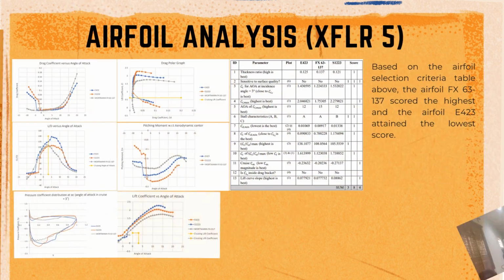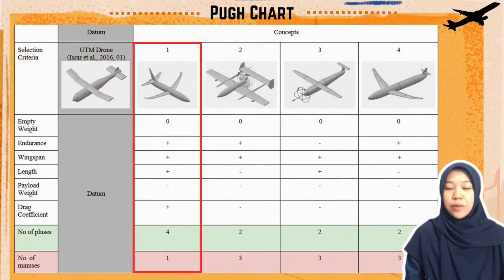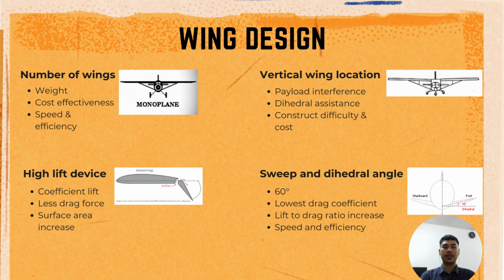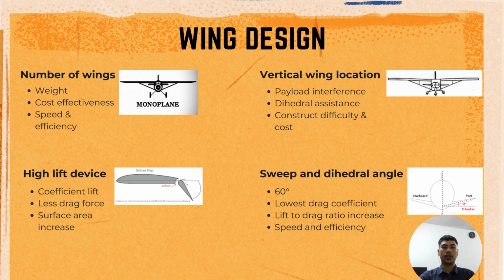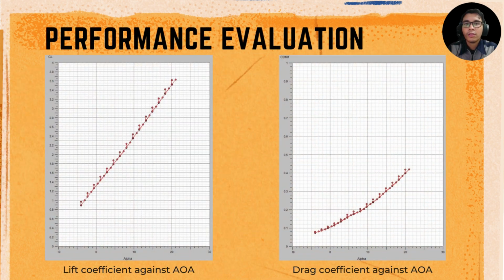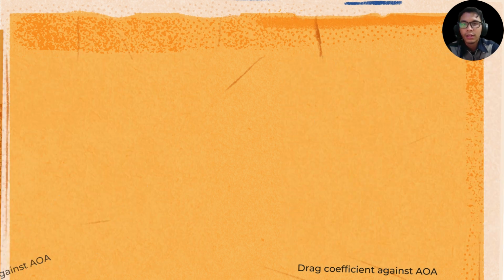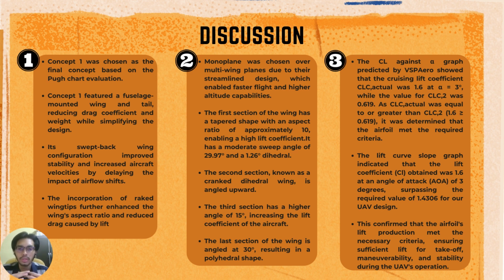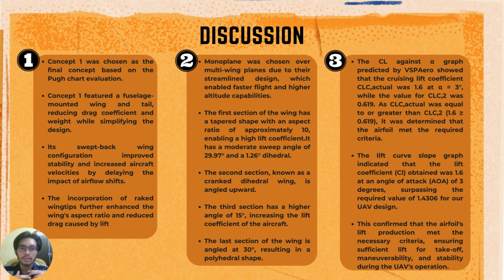MEC656 VIDEO PRESENTATION GROUP 1